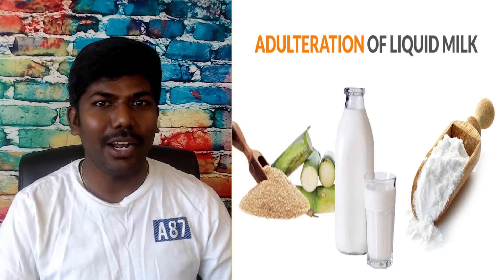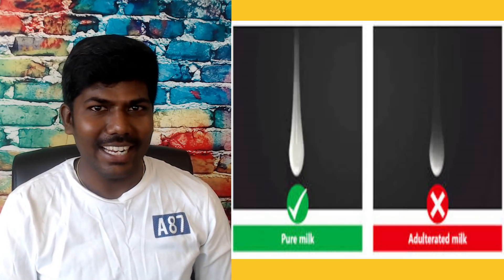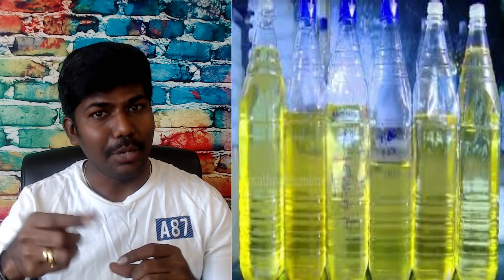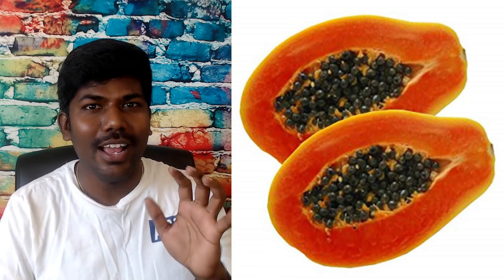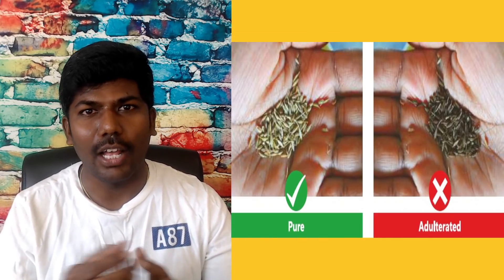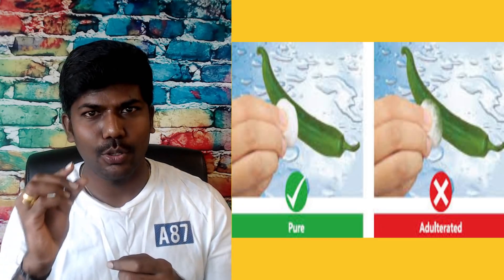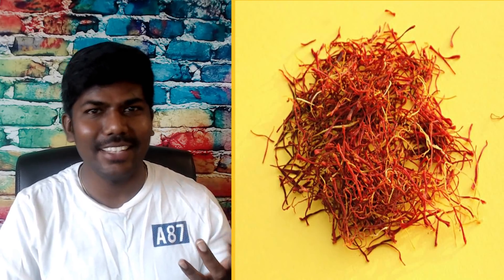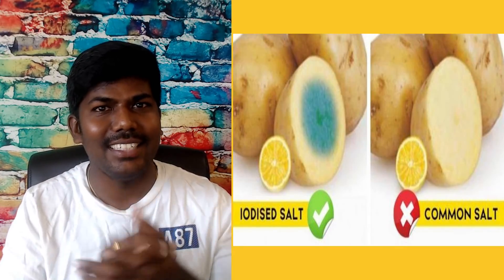TOP 10 கலப்படத்தை கையும் காலுமா பிடிக்கும் TECHNIQUES |FOOD ADULTERATION |Classic Videos |Episode 49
Secret of food adulteration and how to find adulterated food simply in kitchen.

1) Milk with Water

2) Milk with Detergent

1) Milk with Starch

4) Coconut Oil

5) Asafodita hing

6) How to detect papaya seeds in black pepper

7) Cumin seeds with grass

8) How to detect argemone seeds in mustard seeds

9) Green Chilli - malachite

10) Saffron